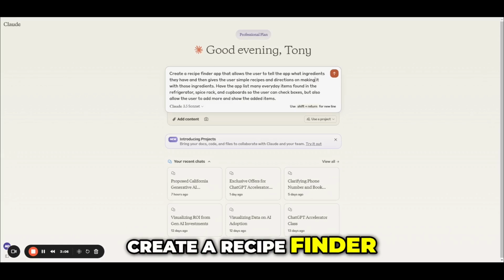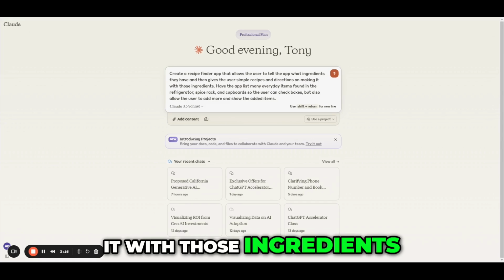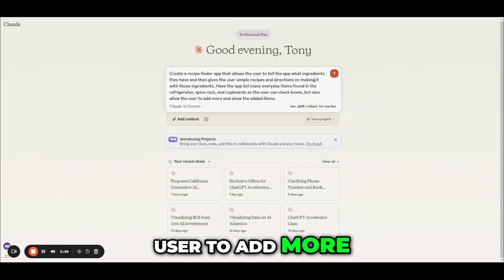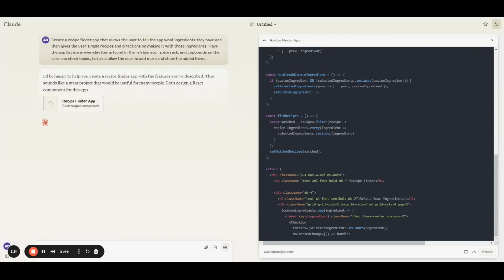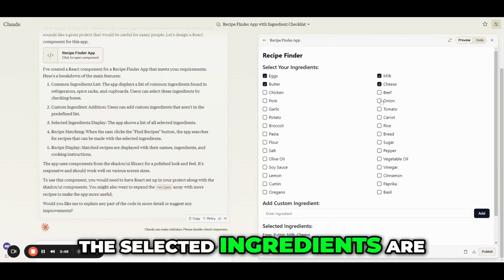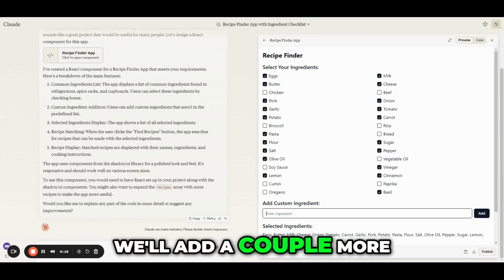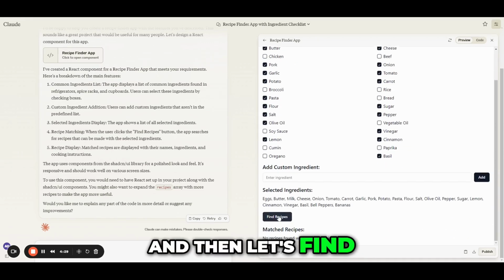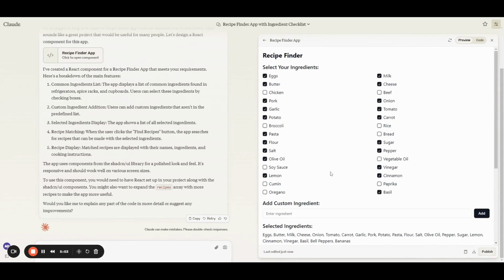Unlocking Claude.ai's Power: Watch It Build a Recipe Finder App from Scratch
Watch as Claude.ai showcases its incredible capabilities by building a Recipe Finder app from scratch! 🍲💡 Discover how this AI can simplify app development and bring your ideas to life. 🚀